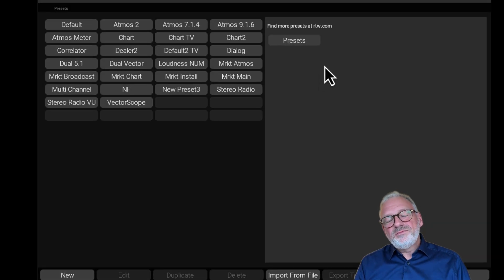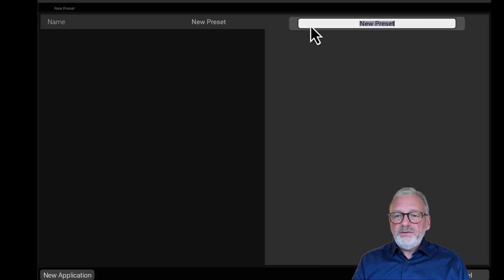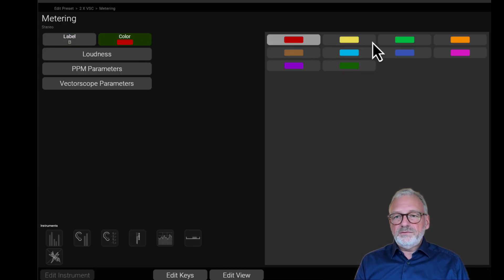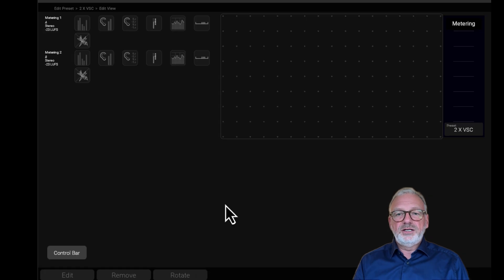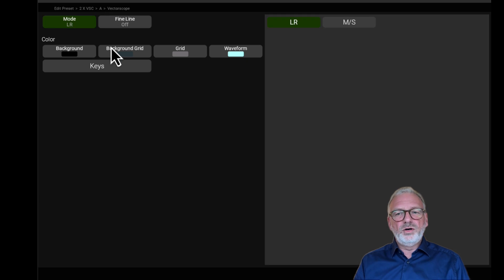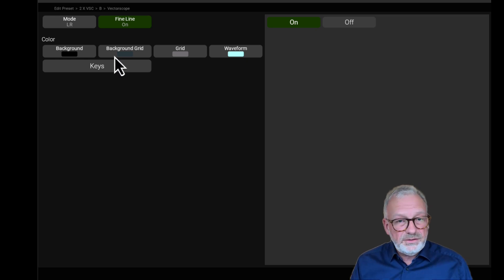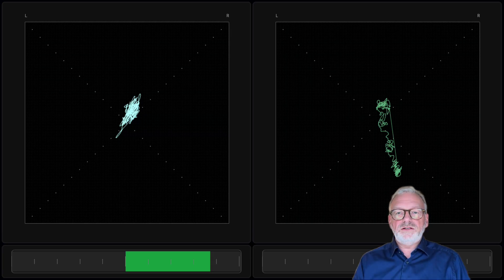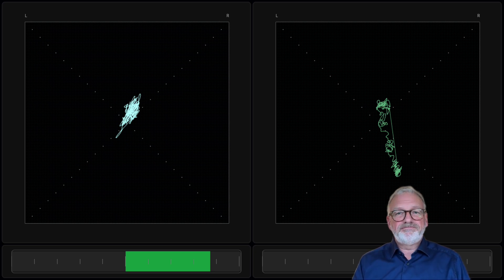The Vectorscope - Explained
The Vectorscope is an essential tool for sound engineers, particularly for those working with material that will eventually be downmixed to mono, as is often the case with radio.

0:00 Introduction
0:49 Creating the preset
1.49 Setting up the View
2.45 Vectorscope Parameters
3.56 Result
4.38 Conclusion

Comes with these fine products:
TMxCore